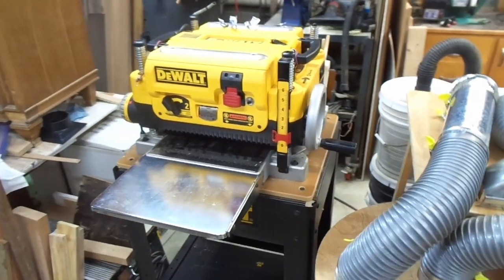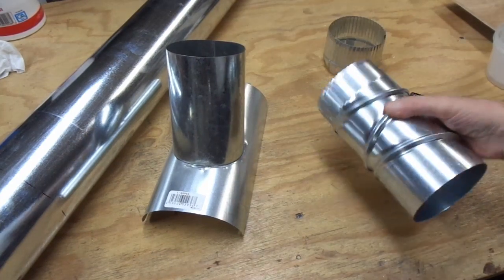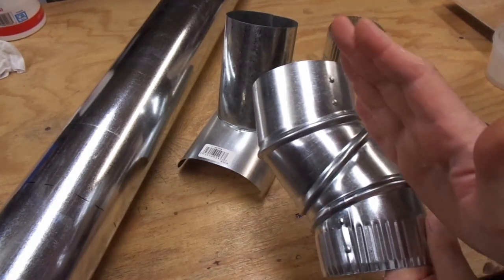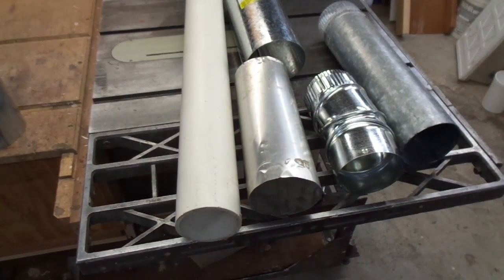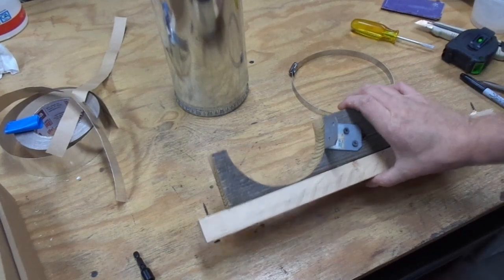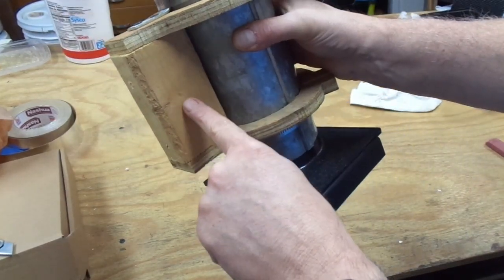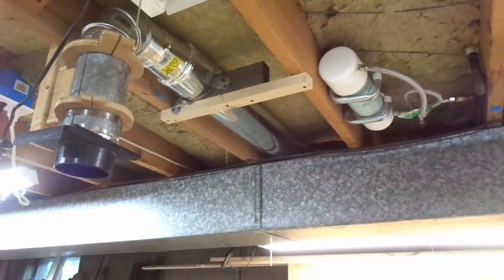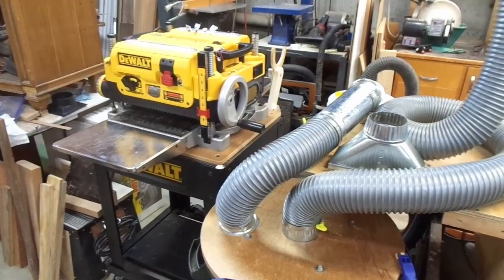Dust Collection Duct Work of HVAC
Some of the tricks I used to run some 5 inch HVAC duct work in my shop for a central dust collection port over my table saw.